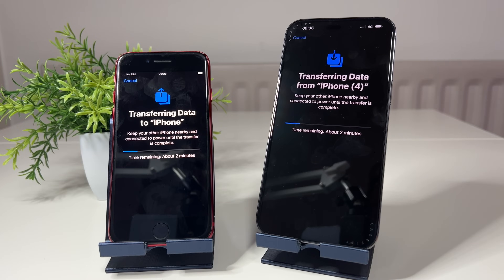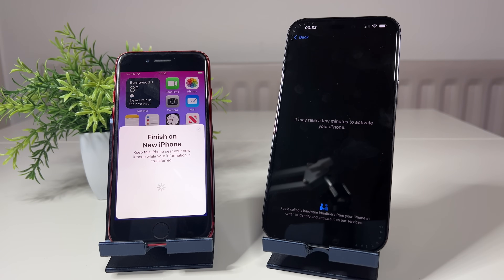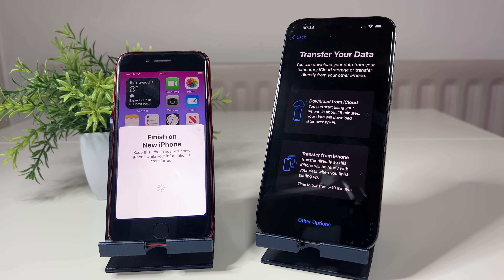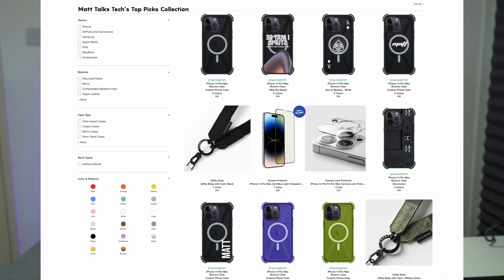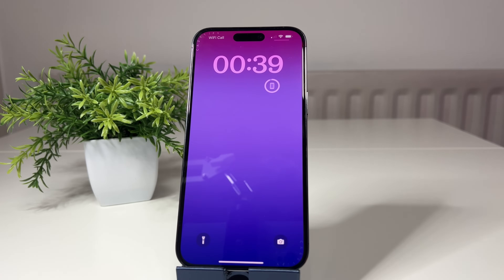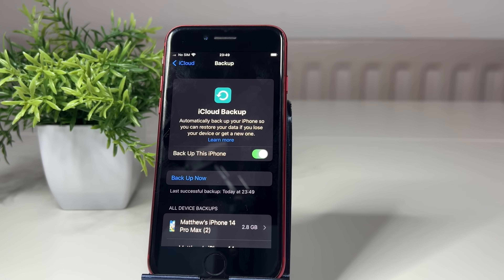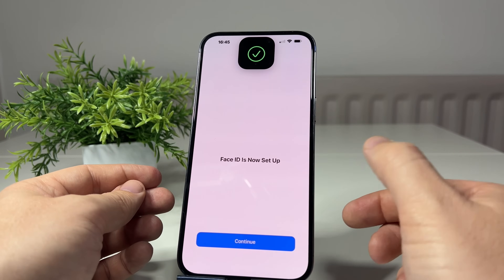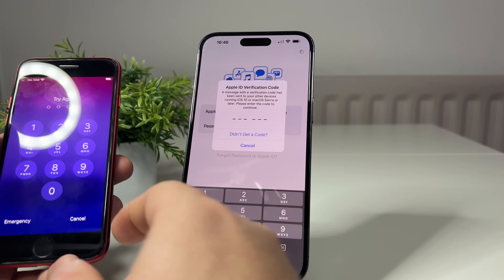2023 - How to Transfer ALL your iPhone Apps and Data to a New iPhone - SO EASY!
IT is SO EASY to easily transfer all your Apps and data from an old iPhone to a NEW iPhone in Todays Guide!

Today I will show you how to Transfer all your Apps including messages, WhatsApp, Instagram, TikTok, FaceBook, Games and all your Photos and Video Too.
There are Two ways you can transfer everything over and you can pick what one is right for you.

If you want to find out the latest info such like the new iPhone 15 2023 models, then please do subscribe to this channel to receive more news on latest gaming news, tech news, reviews and comparisons.